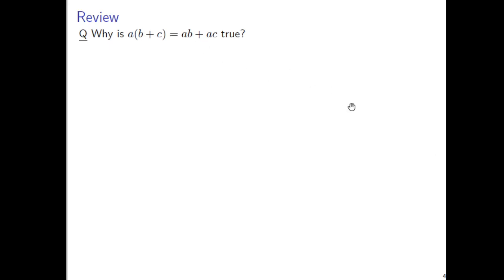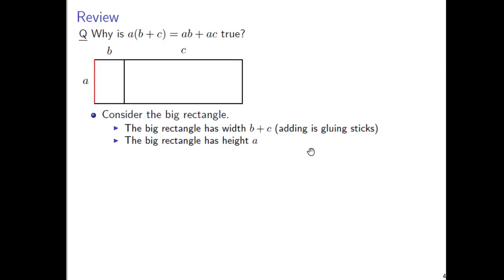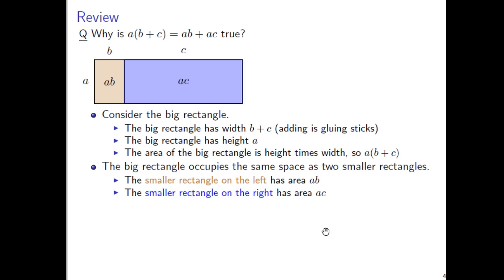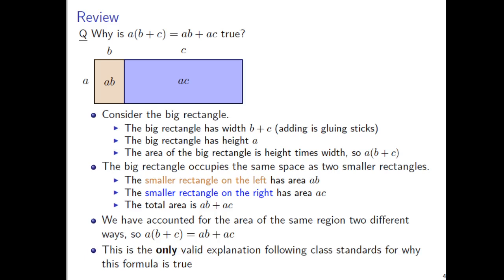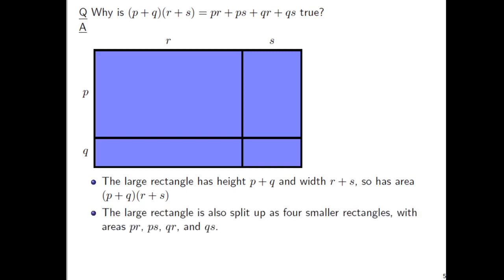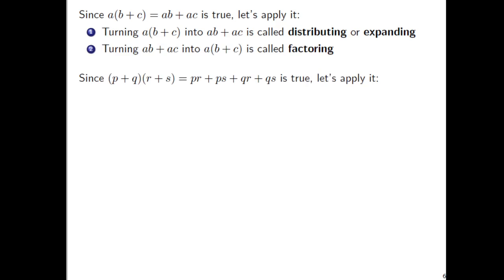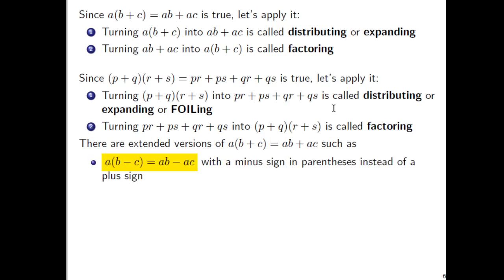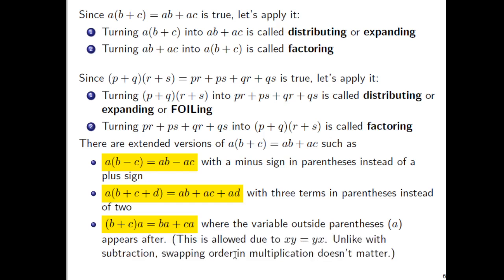150 Day 10 Part 1